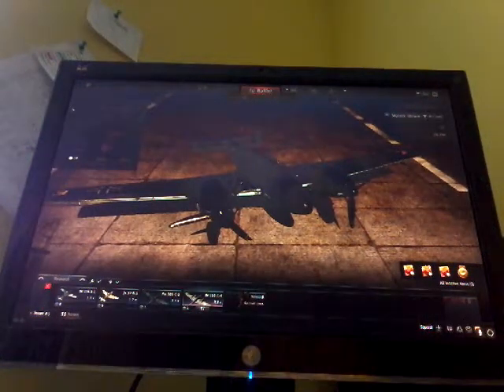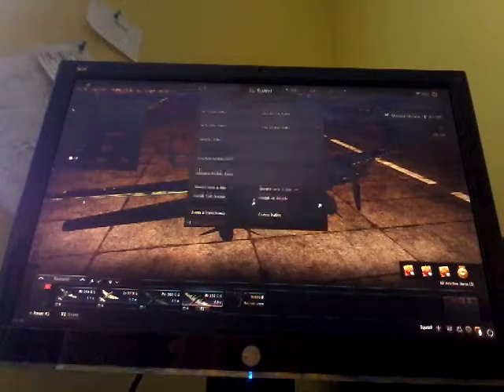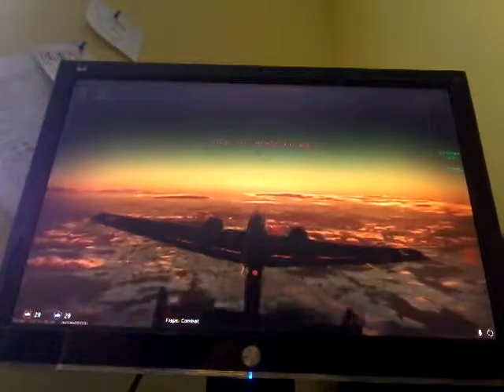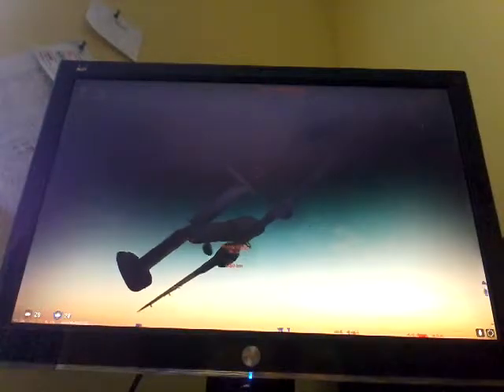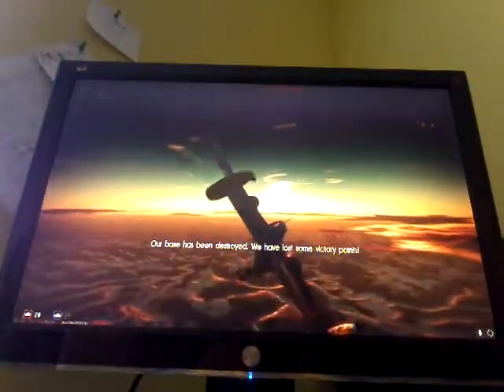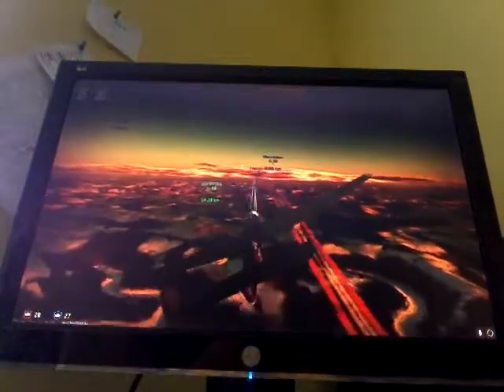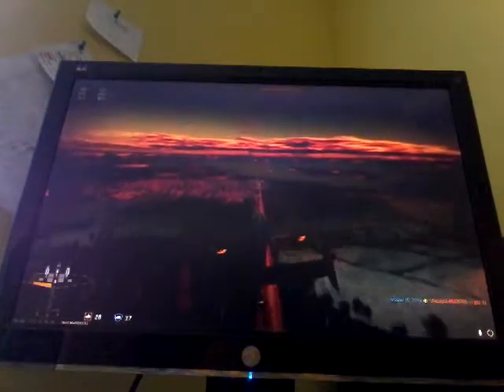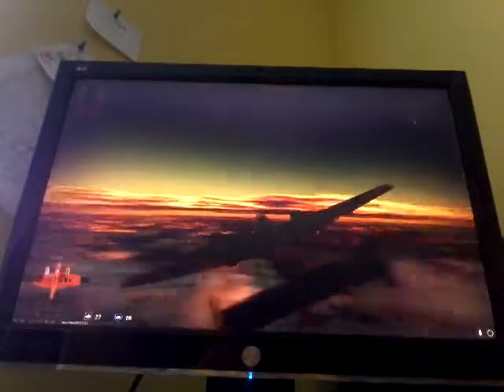War Thunder - Part 5 - Interception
This is part 5 of the War Thunder Sires.